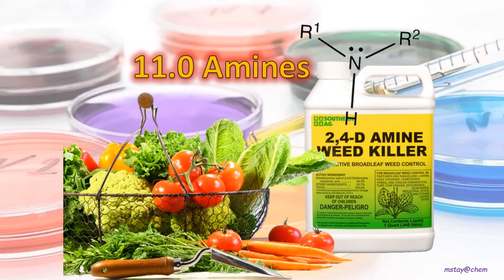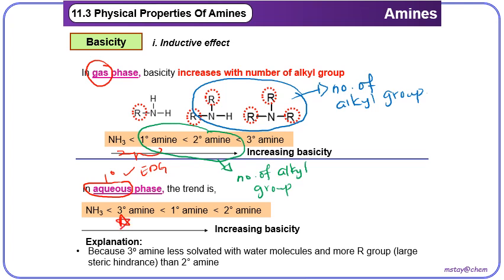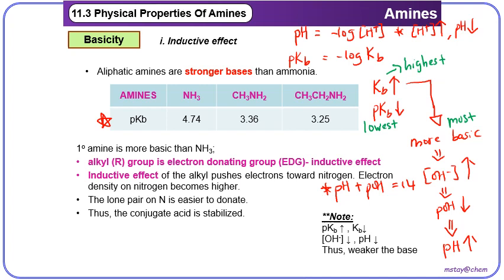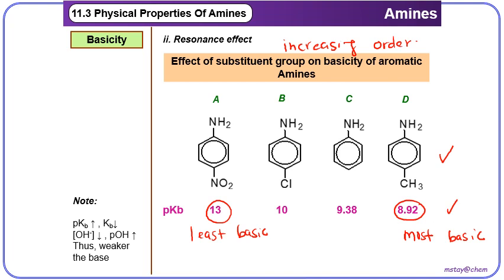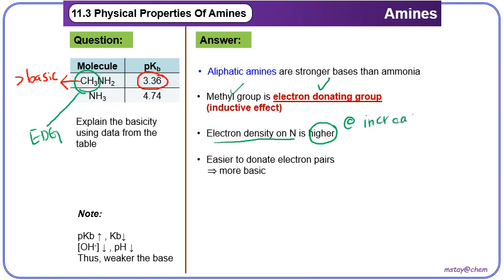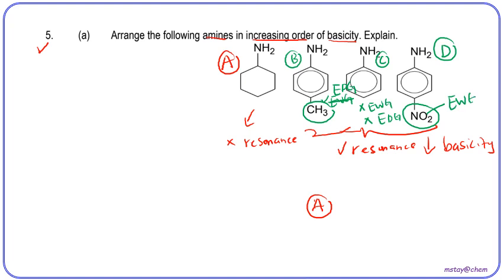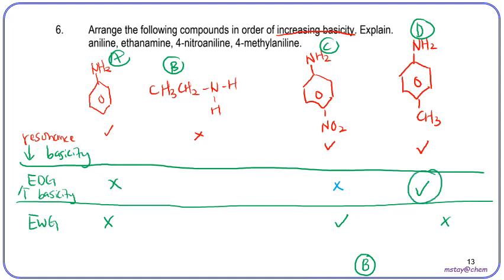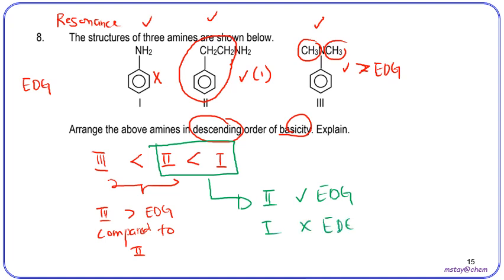58 Basicity of amines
In this video, you learn about how inductive effect (electron donating group & electron withdrawing group) and resonance effect affect the basicity of amines. Four questions in ChemFriend are discussed.